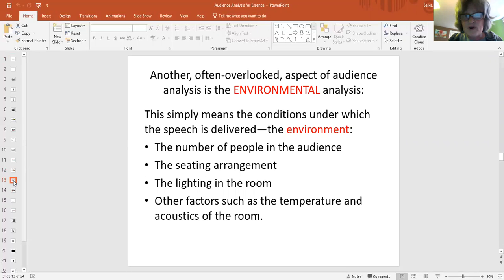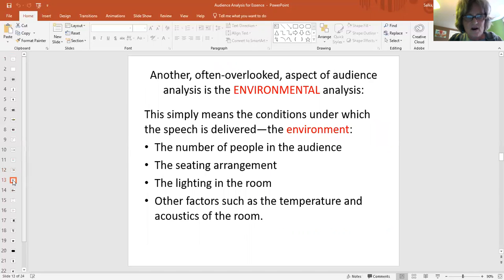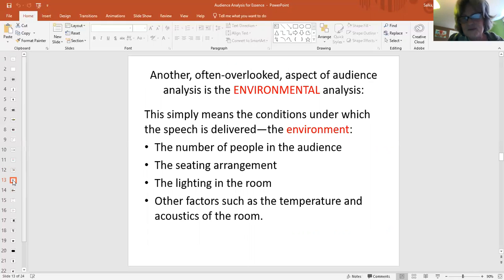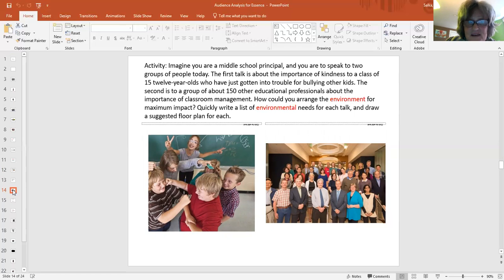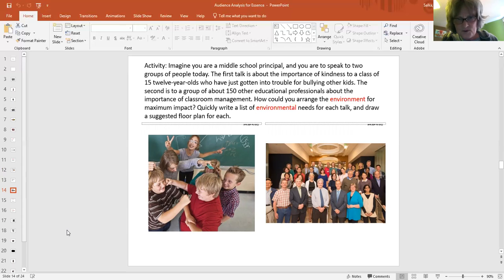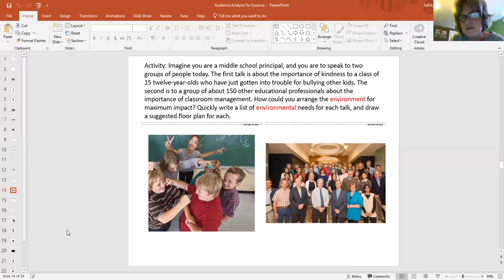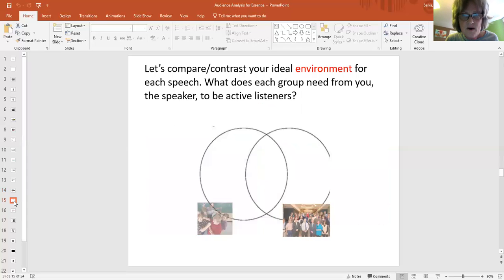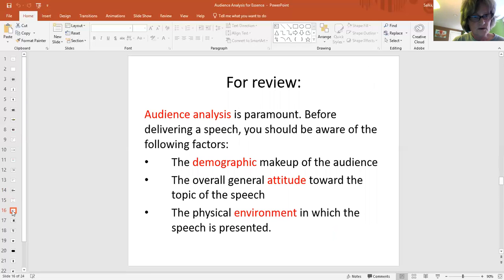Public speaking, mini lecture 2, audience analysis,